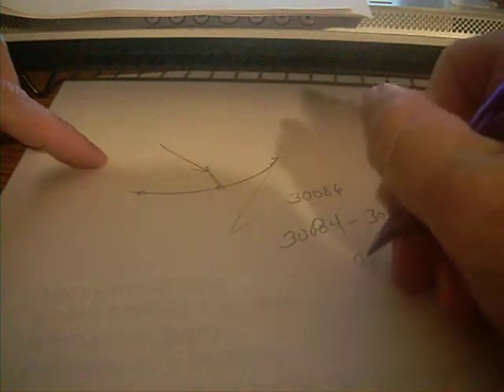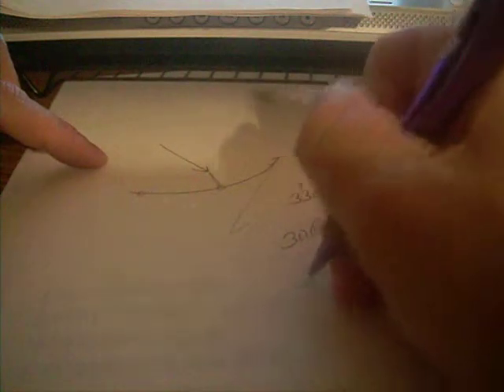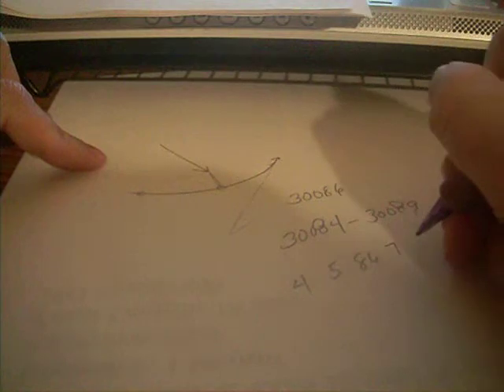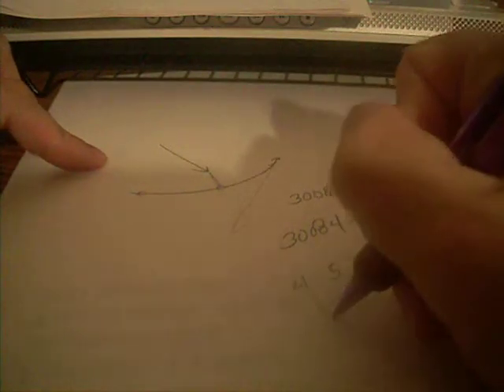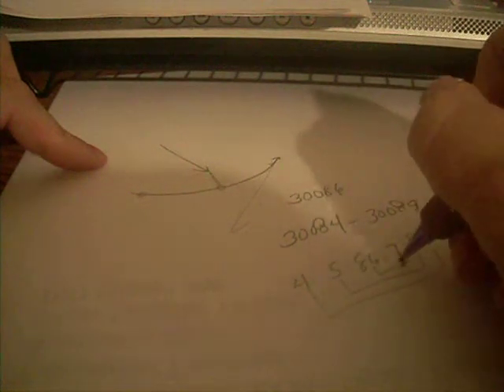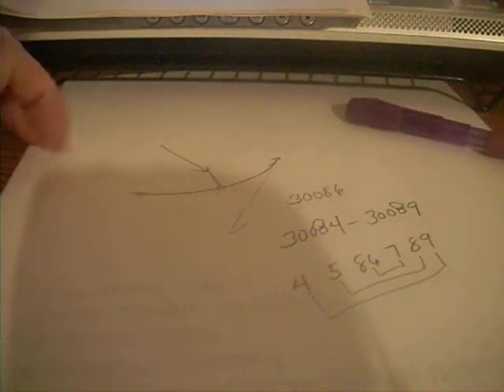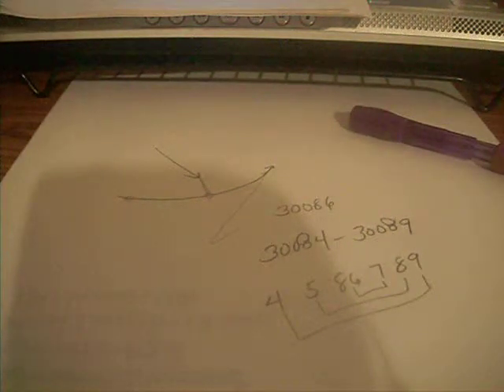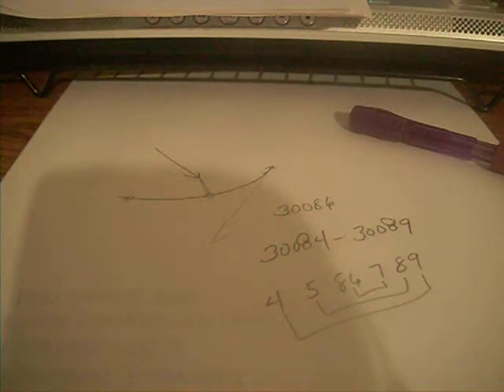NASA makes a Math error during live coverage of Stardust-NExT mission.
Given the file number 30086, NASA sends command to download the 5 frames centered around this file.  Not only do they fat finger the 8 into a 0, they send command to download 6 images, a common math mistake, if you're in 7th grade!